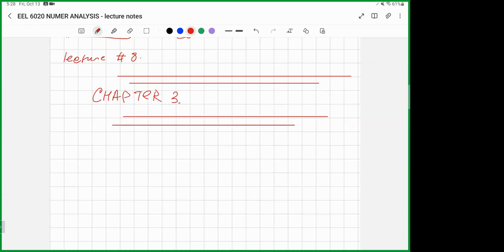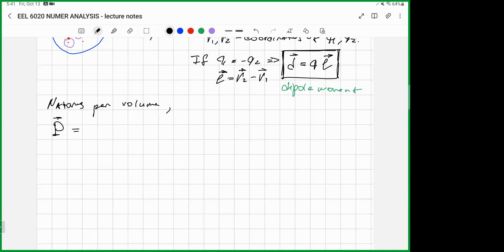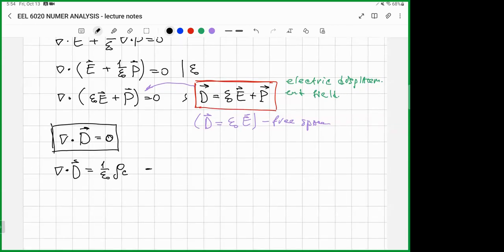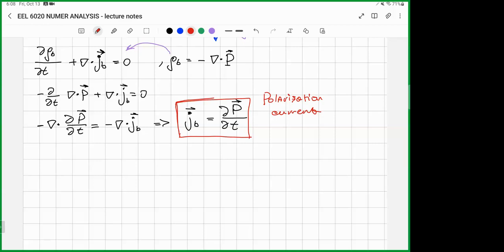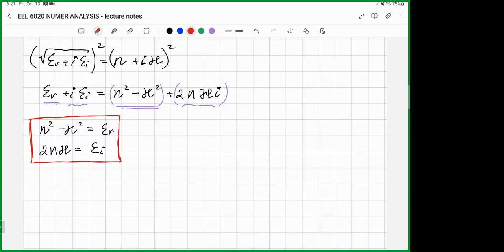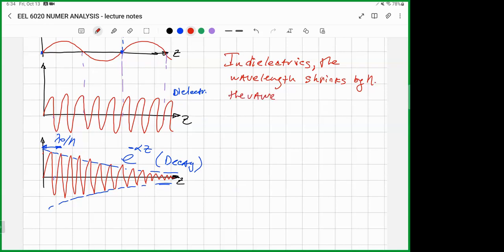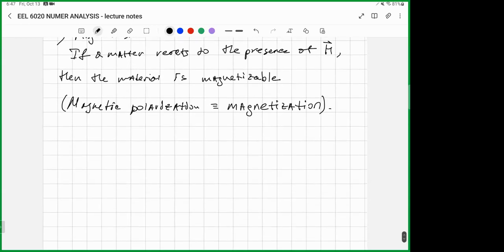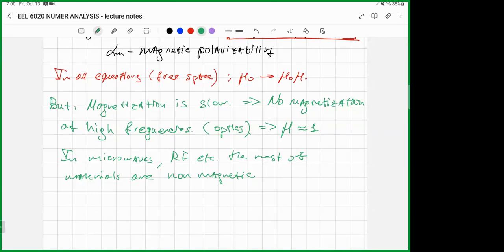EEL 6020 - Numerical Analysis of Electrical Devices Lecture #8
EEL 6020 - Numerical Analysis of Electrical Devices